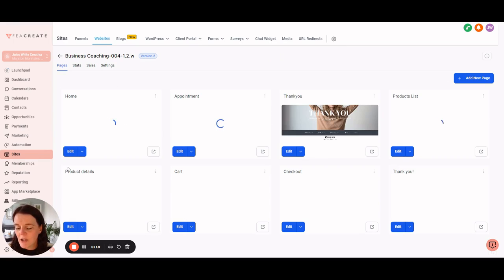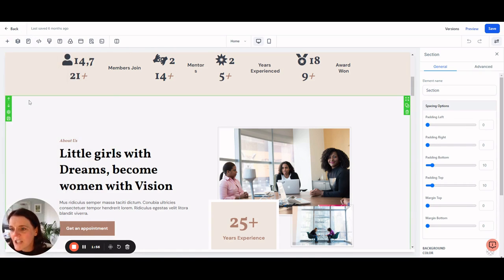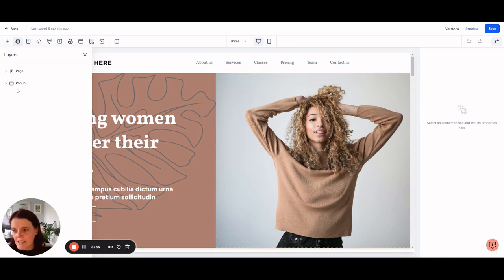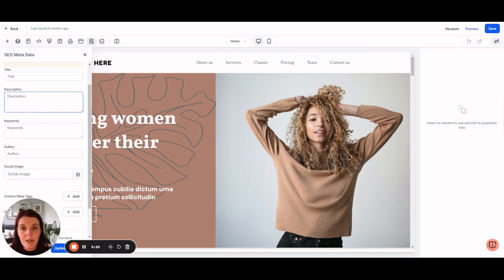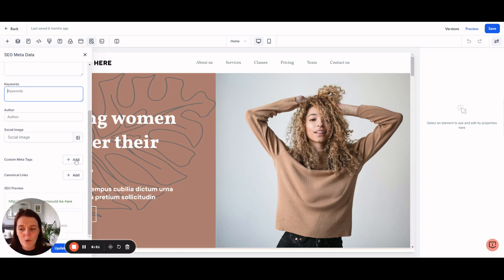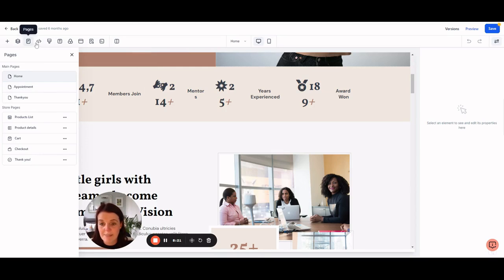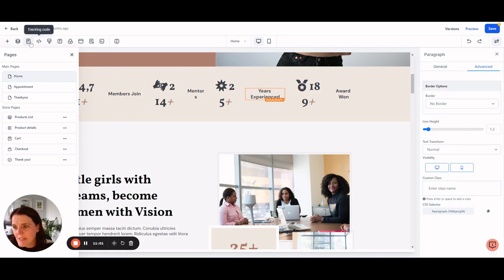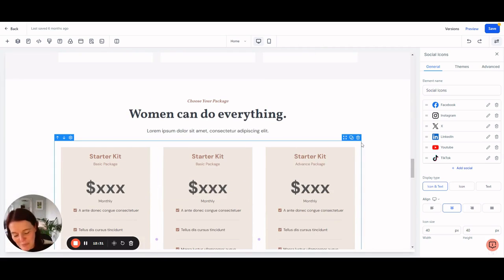Unlock the Power of FEA Create: Master the Latest Website & Funnel Builder Updates!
👋 Welcome to this tutorial on FEA Create's newly updated website and funnel builder! In this video, I dive deep into the fresh updates and improved features that are sure to enhance your website-building experience.

🌟 What's New?

Updated Interface: Discover the sleek changes in FEA Create's website builder.

Simplified Editing: Learn how to access and edit pages faster, saving you valuable clicks.

Layout Adjustments: See how the toolbars and menus have shifted to improve usability.

New Elements & Tools: Explore added functionalities like layers, store options, and more for a dynamic website design.

🛠️ Key Highlights:

Efficient Page Management: Get insights on how to add sections, rows, and elements with ease.

SEO and Customization: Understand how to update your page with custom CSS, SEO metadata, and more.

Mobile Responsiveness: Check out the mobile view feature ensuring your site is adaptable to all devices.

Video Integration: Learn how to effectively use background videos to enhance user engagement.

🔍 Tips for Optimization:

Avoid using the keywords box in SEO settings.

Utilize SEO features such as Page Descriptions and Titles for better search engine performance.

Keep your user experience in mind when adding features like video backgrounds and image sliders.

✨ Join me as I explore the new graphics, social icons, and the overall more modern and streamlined website & funnel interface of FEA Create. Whether you're tweaking your existing site or starting from scratch, these updates are set to revolutionize your web design process.

🔔 Don't forget to play around with these new features in your own account and see the difference for yourself!

Your feedback is always welcome in the comments section below!

I can honestly say that FEA Create has transformed my, and many of my client's businesses. Allowing us to grow our audience, increase conversions into clients and have an online business we can be proud of.